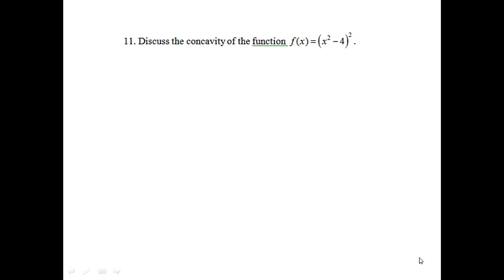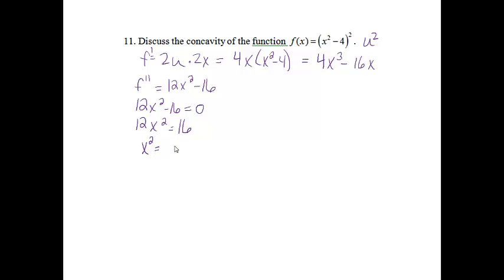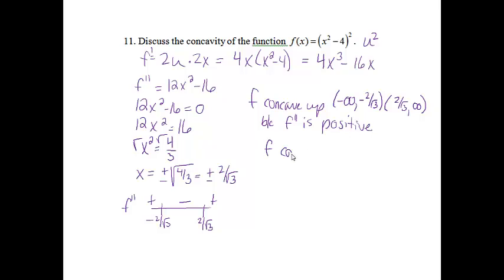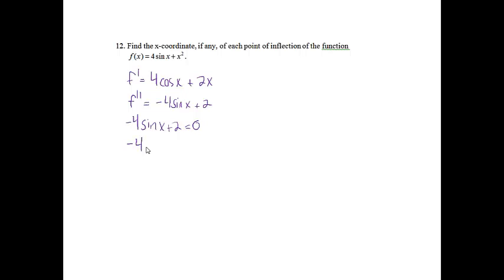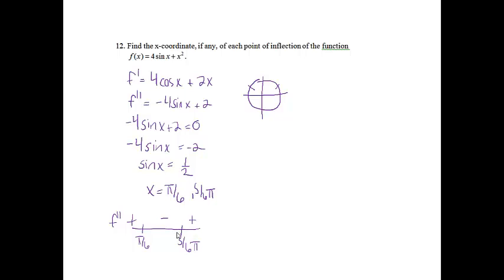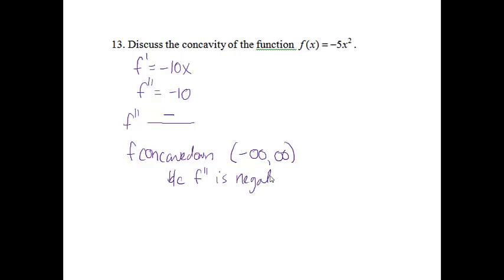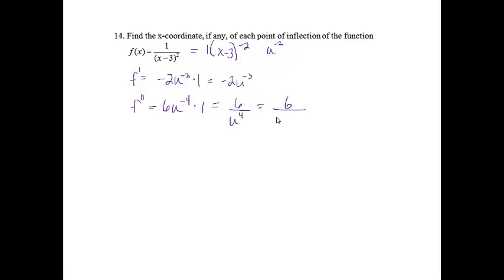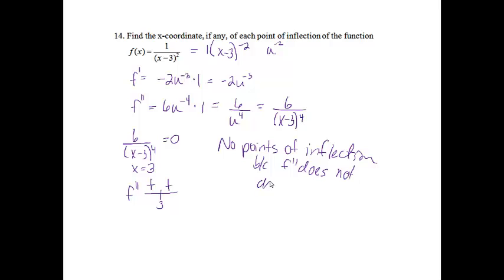Ch. 3 Practice Test #11-14